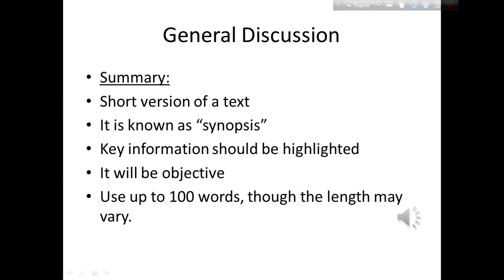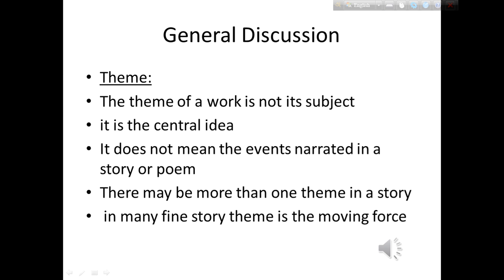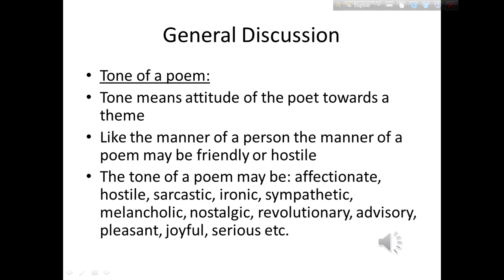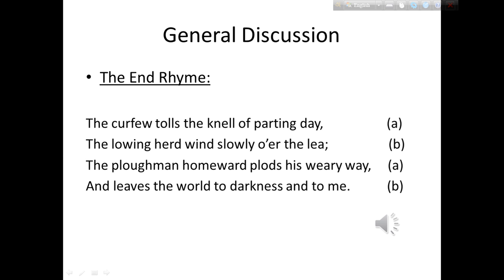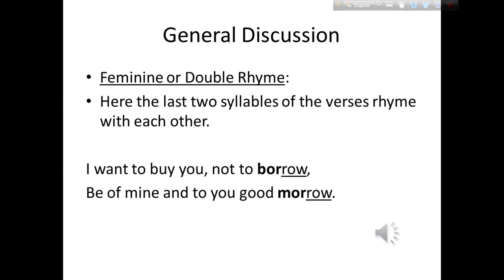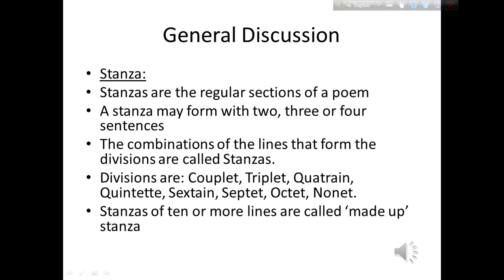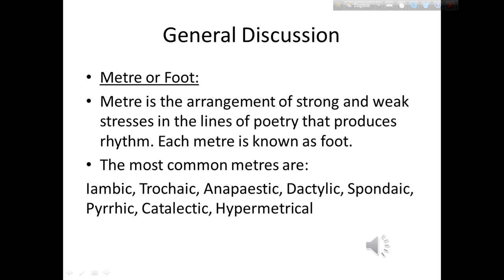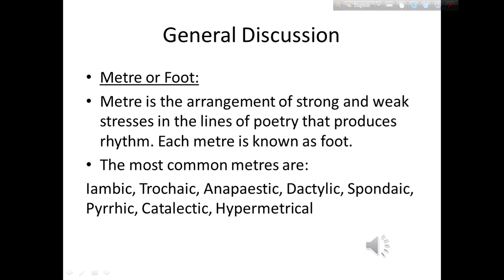English Reading Skills ( Part- C)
Class for the students of Honours 1st Year, Subject: English Reading Skills, Part-C (General Discussion)